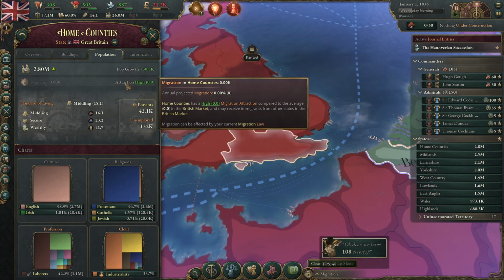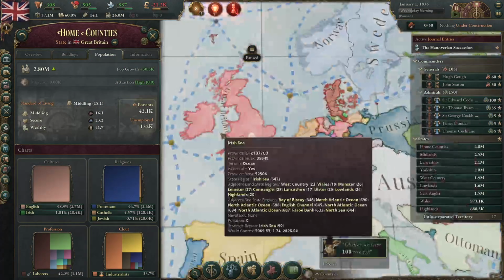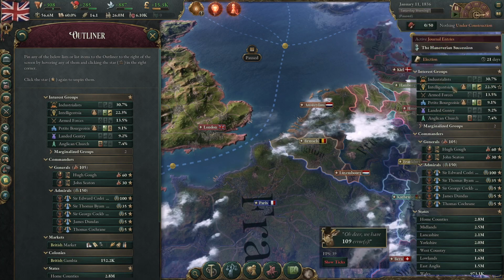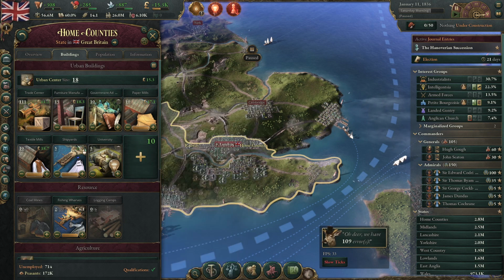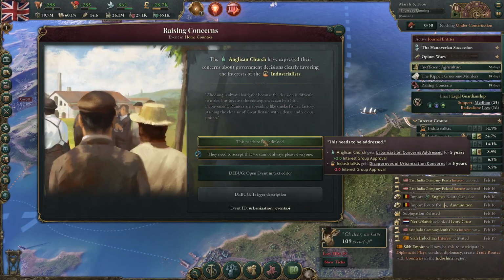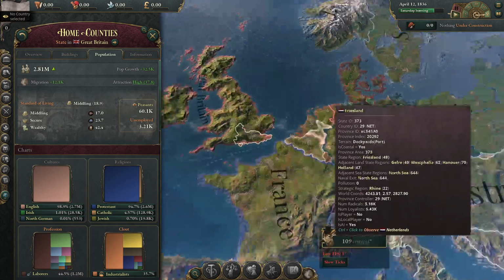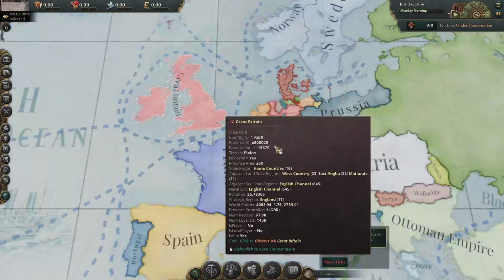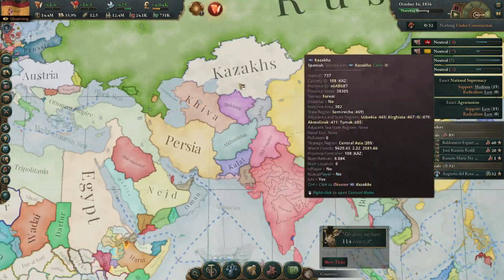Migration - Vicky 3 Academy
Migration is one of those tools that, when properly used, can solve basically all of your problems in regards to pop shortages in the midgame.  It's also one of the reasons I love puppets!  Migration  attraction can come from a lot of places, but tbh don't sweat it and just focus on the big stuff.

Introduction and Migration Basics: (0:00)
Intelligentsia: (2:51)
High Productivity Buildings and Local SoL: (4:20)
Mass Migrations and Summary: (6:39)